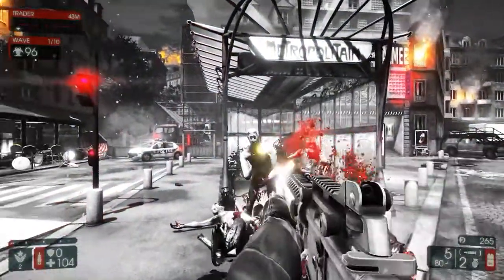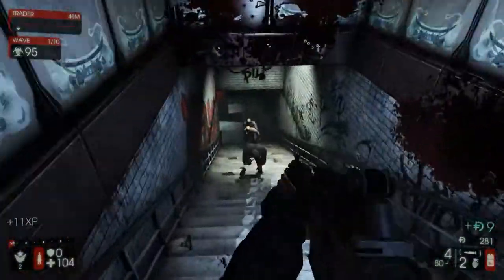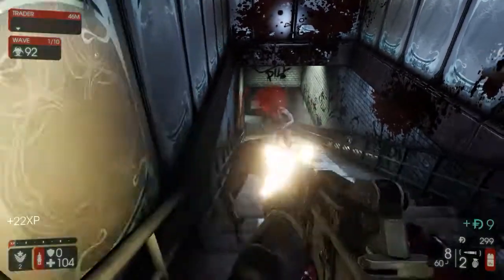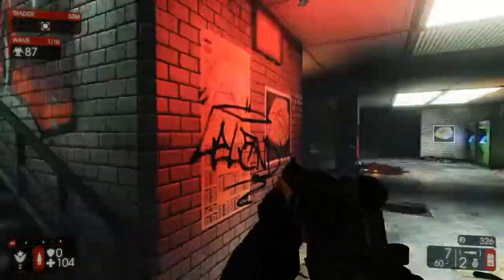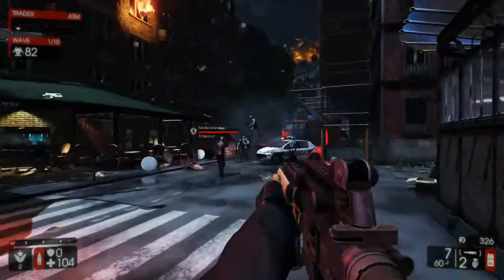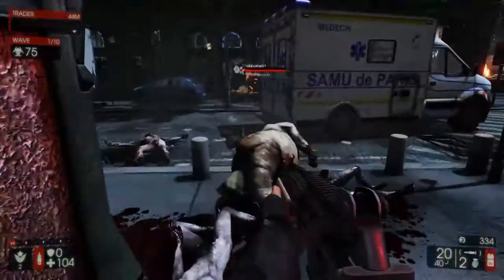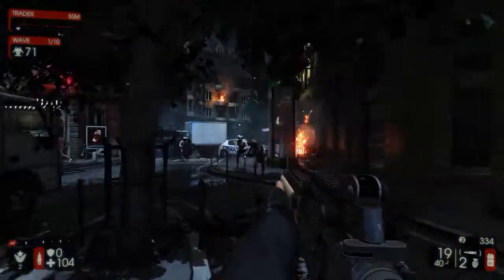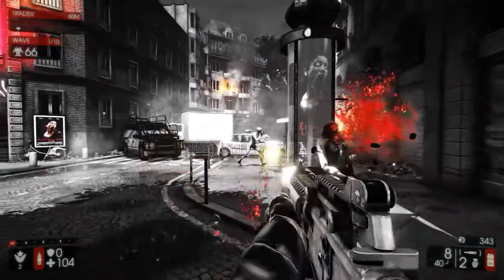Killing Floor 2 - AR-15 "Varmint" Rifle (And Brief 9-mil) Highlight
Using the majority of a starting round to take a peak at the overly-availble AR-15 "Varmint" Rifle on offer to the Commando class (and everyone else).